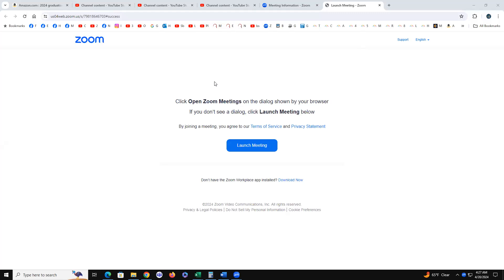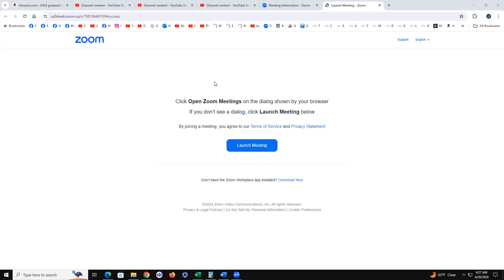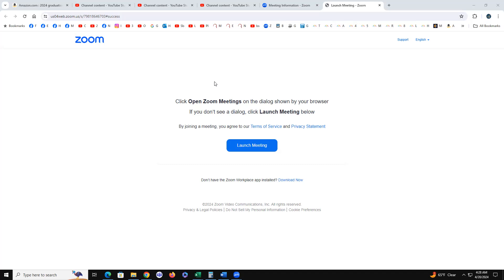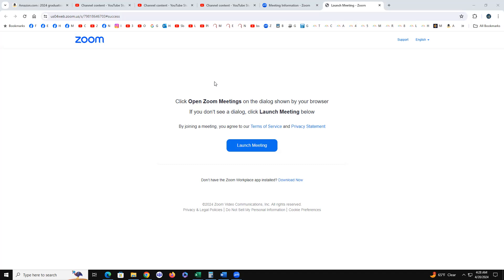one change on previous video/correction